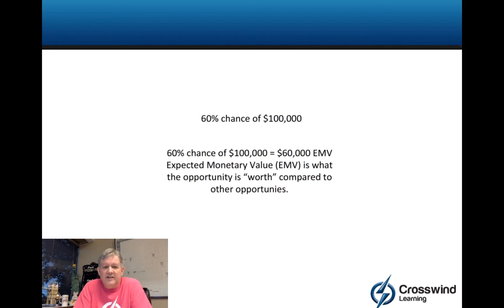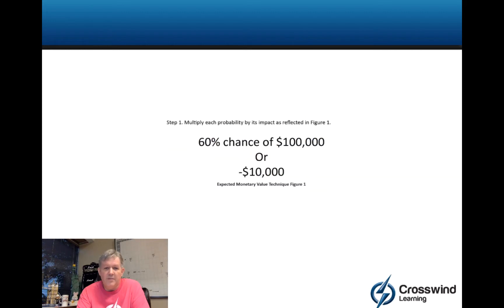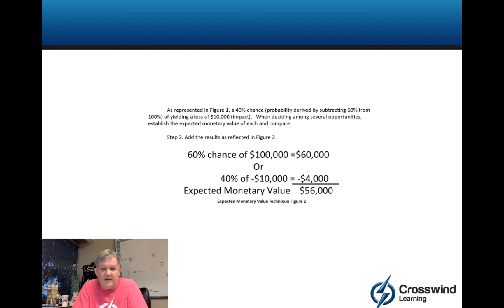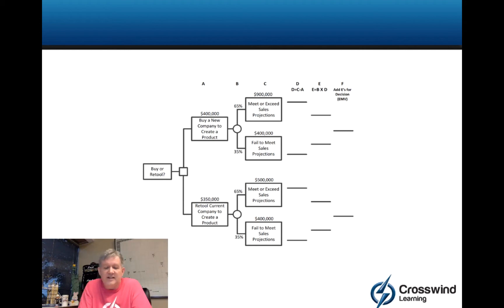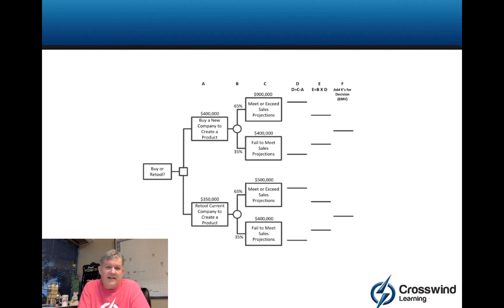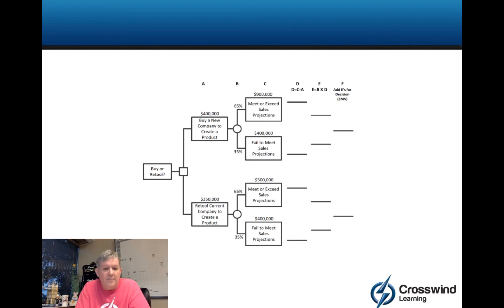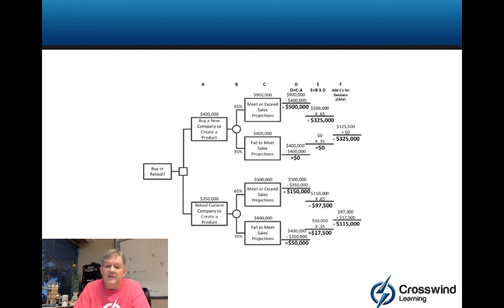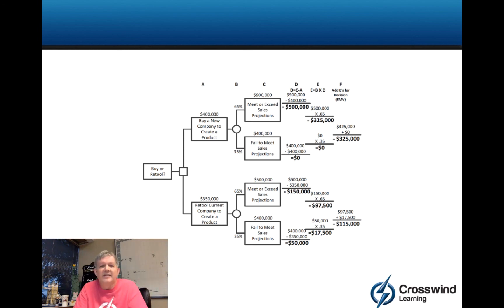Crosswind Expected Monetary Value (EMV) and Decision Tree Calculations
How to calculate and interpret Expected monetary Value (EMV) and Decision Tree Calculations on the PMP Exam the Crosswind Way!